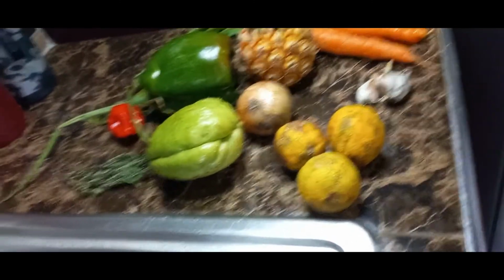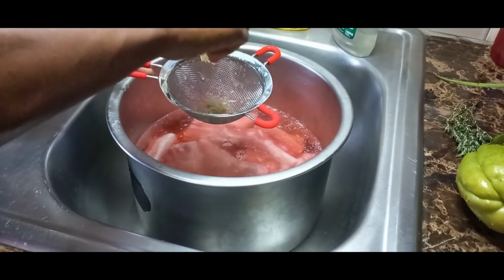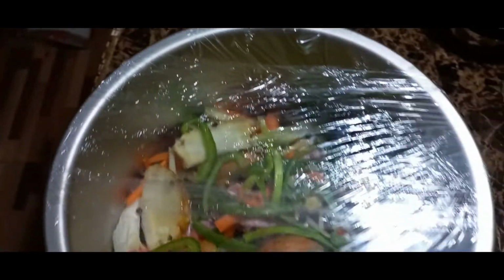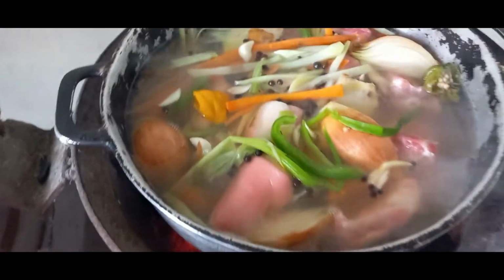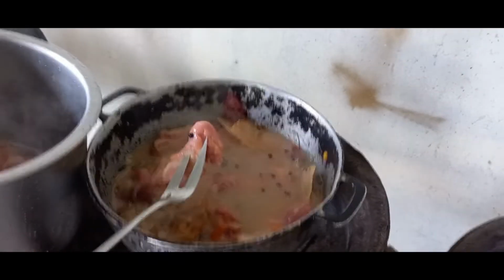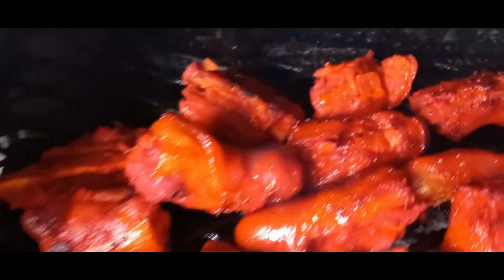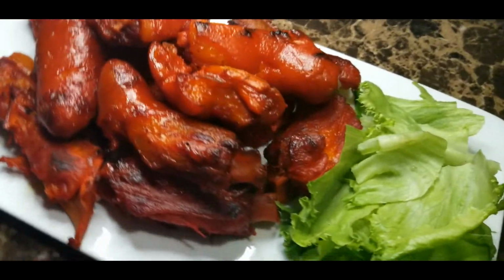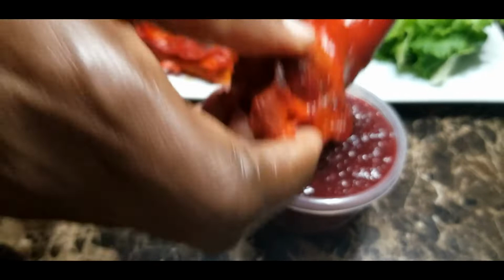HOW TO JERK PIGTAILS / JAMAICAN STYLE ! MUST TRY RECIPE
This delicious jerk pigtail is bursting with taste and flavor
that cannot be resist.

INGREDIENTS:
2 large carrots, sliced
1 large cho cho, sliced
1 large onion, cut in 1/4 with skin
1 big scotch bonnet  pepper
1 stake scallion
fresh thyme
1 large bell pepper
5 clove garlic
1 small pineapple, sliced with skin
4 lemons
pimento
3 pound pigtail
1/4 teaspoon paprika
1/4 teaspoon chicken seasoning
pinch garlic power

INSTRUCTIONS:
Wash  away excess salt from the pigtail, place in a saucepan
with 4 cups of water, add lemon juice with skin, cover
and leave it to soak overnight or for 8 hours.

Pour away the water, and lemon skins.
Add carrots, scallion , garlic, bell pepper, thyme, scotch bonnet pepper,
cho cho, onion, pimento. Leave overnight.

 Add 5 cups of  cold water or just enough to cover the meat.
 Put to boil for  2 hours on medium heat.

In a saucepan combine, garlic power, paprika and chicken seasoning.
 Set aside

Turn the heat off and let it rest for 3 minutes, remove pigtail from
saucepan and drain, add sauce

Put your grill on low heat, add pigtail,  give each side 1 minute
before turning. Remove from heat and enjoy with your favourite
side/ sauce.

NOTE: wait until your grill is hot.